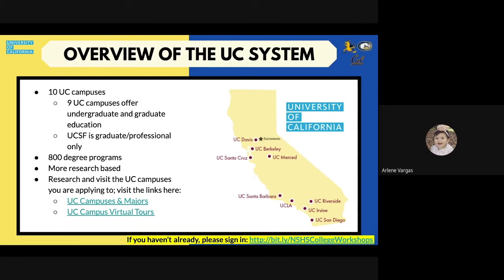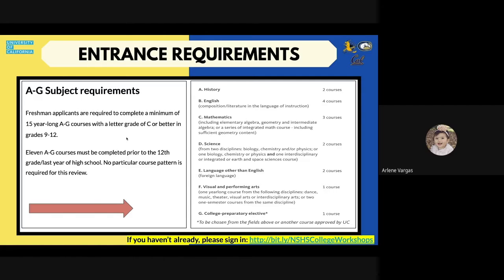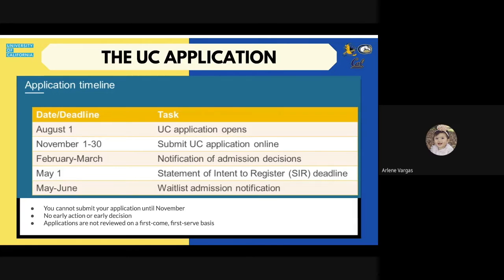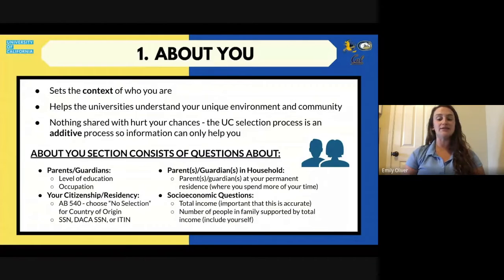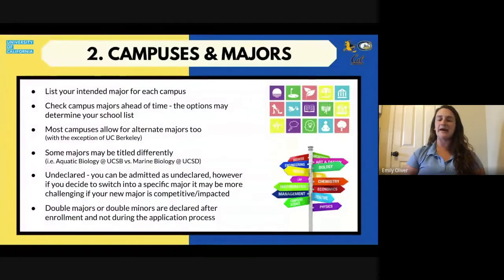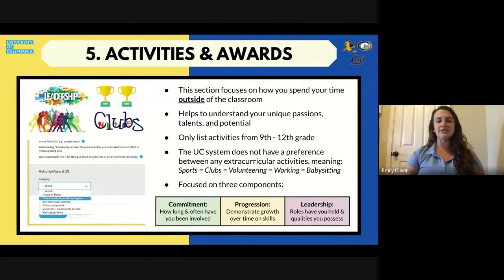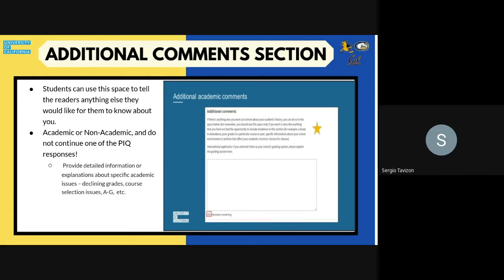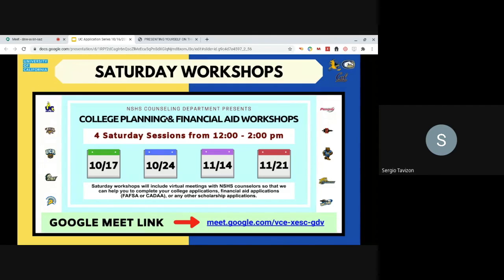UC Application Presentation 10/16/2020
In this hour-long UC application presentation hosted by NSHS counselors, we will walk you through everything you need to know while completing your University of California (UC) application, including live demonstrations in the application and additional resources throughout the presentation.